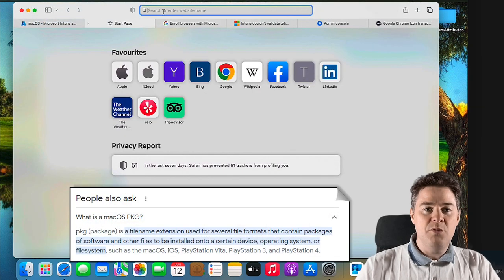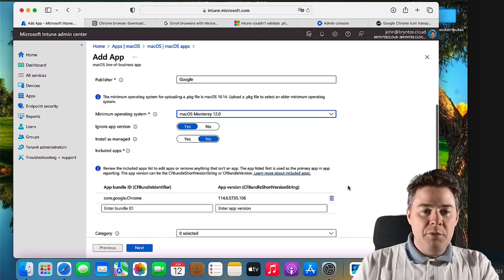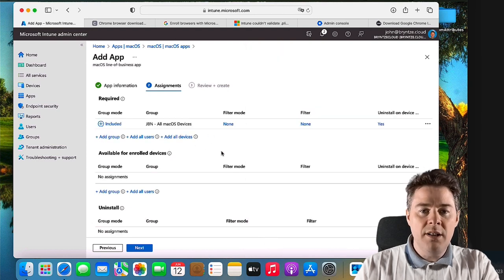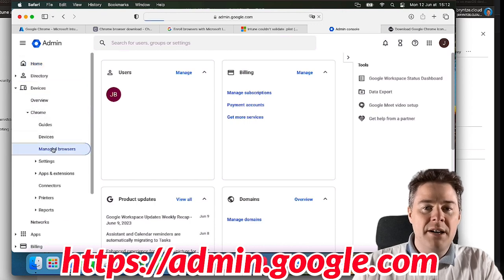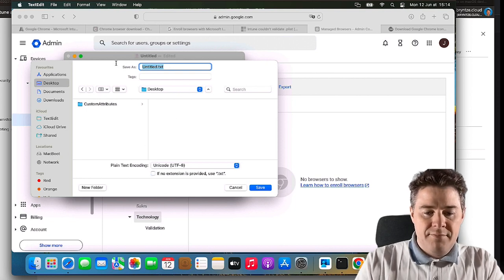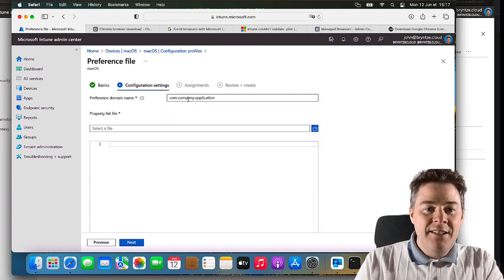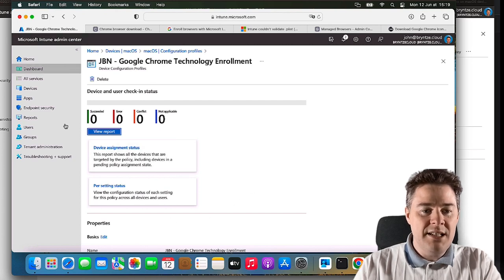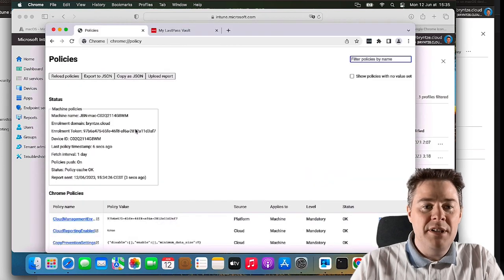Deploy Google Chrome for macOS - Manage macOS in Intune (8/10)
In this video, we first package Google Chrome from PKG format and deploy to our enrolled macOS device in Intune.
The second part, we do a configuration profile to enroll the Chrome Browser to Google Chrome Browser Cloud Management.

Configuration File (change to your Token else you will register in mine :) )
Angeled Brackets are not allowed in YouTube descriptions, so change the ⋖ ⋗ to real brackets :)
⋖key⋗CloudManagementEnrollmentToken⋖/key ⋗
⋖string⋗97b6a475-65fe-46f8-af6a-2812a11d3af7⋖/string ⋗